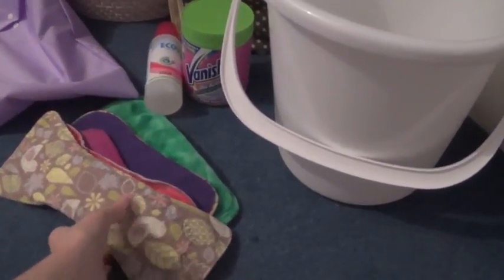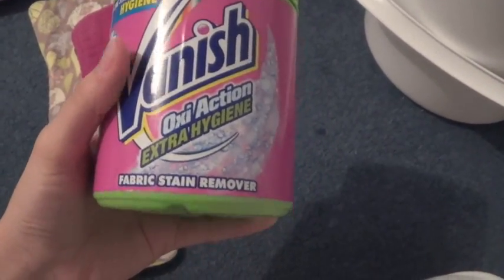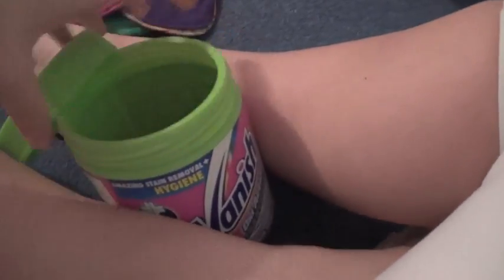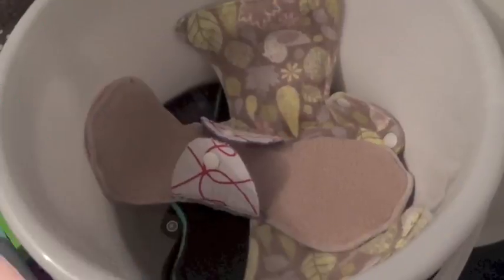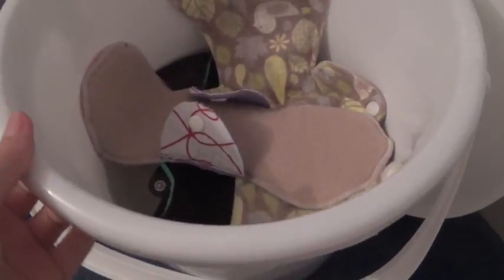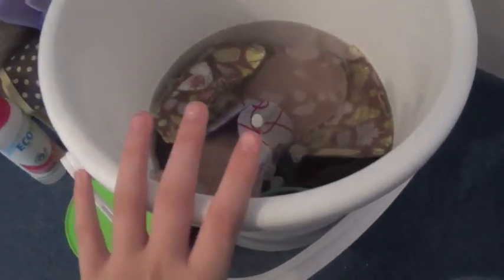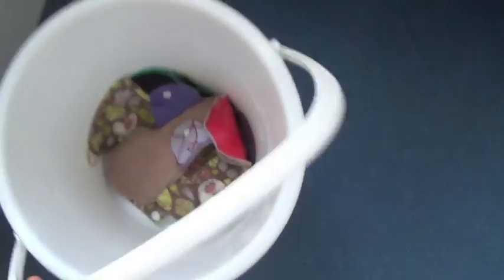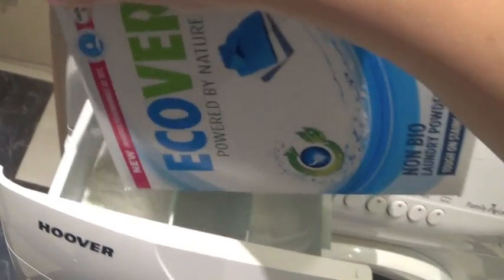How I clean my cloth menstrual pads